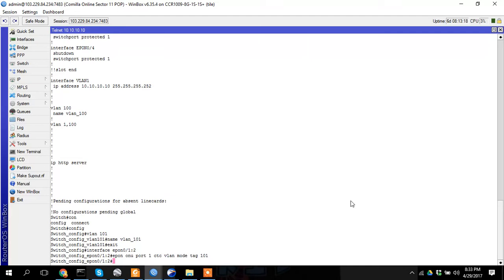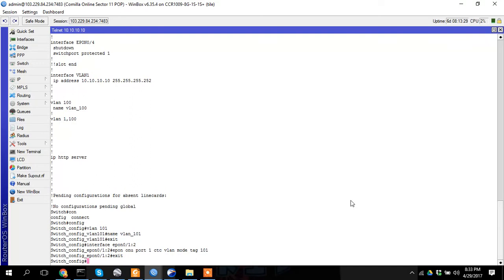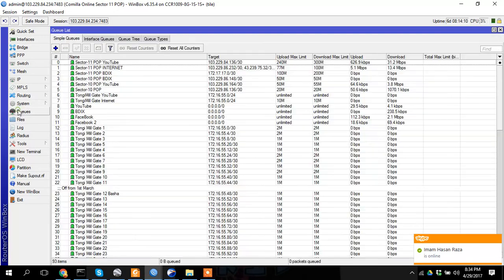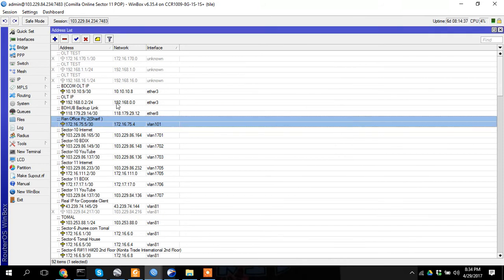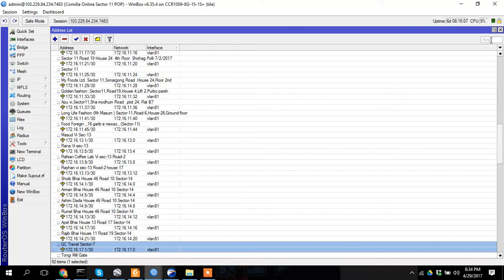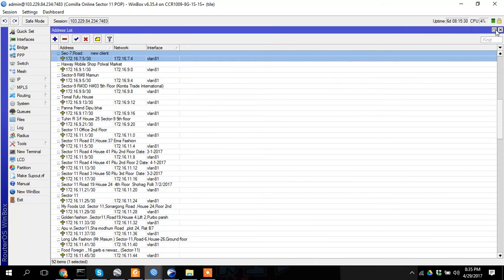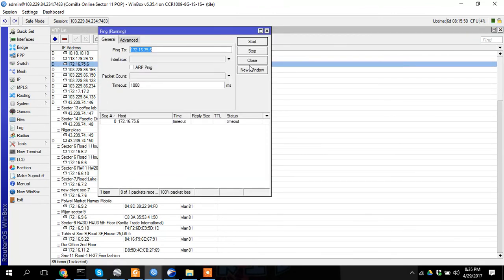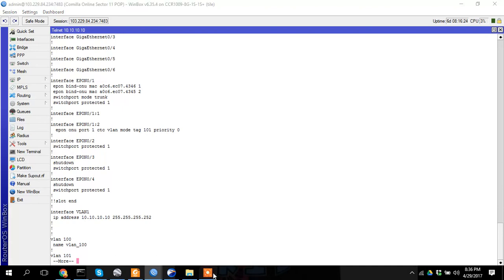ONU Cinfigaration part-2 bangla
OLT ONU Cinfigaration Marvelas onu, comment mode By any onu configared ,vlan & vlan tag ,